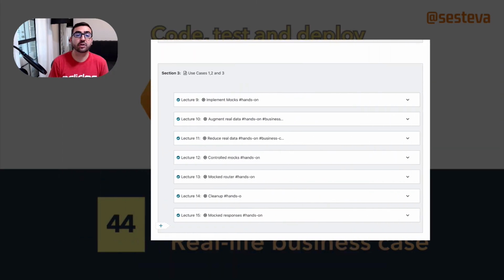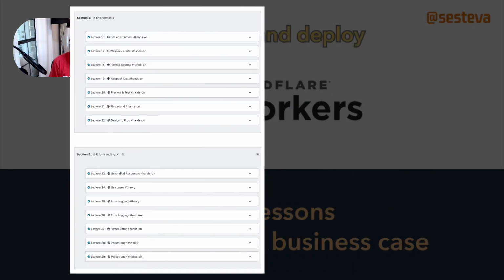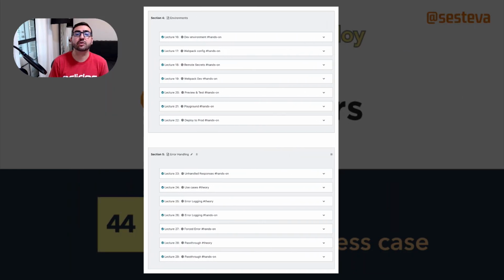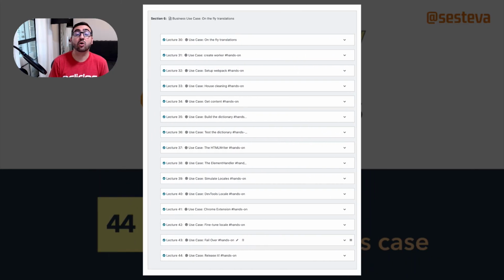MicroServices on Cloud Edge - Cloudflare Workers Course Intro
In this hands-on training, you will gain the knowledge to write, test and deploy Cloudflare Workers. You will understand the tools available and how to accomplish common Production activities such as error logging, secrets, and automating your deployment across different environments. You will understand how this tool can better cater to business cases better than AWS Lambda or Google Functions; while being cheaper and more available than AWS Lambda Edge and its counterparts in Google and Azure.

The full course - including 44 videos - is now available